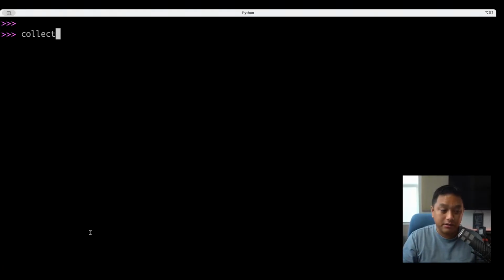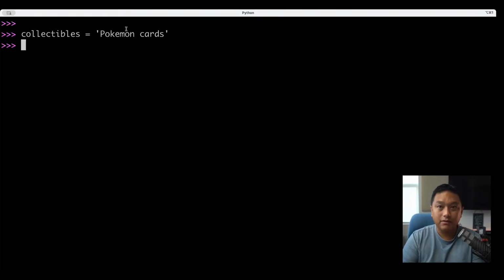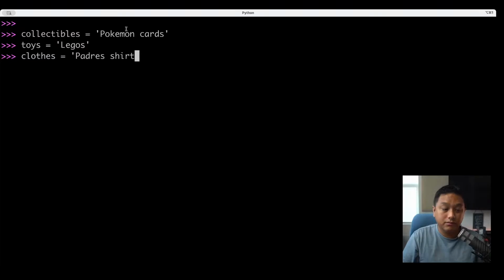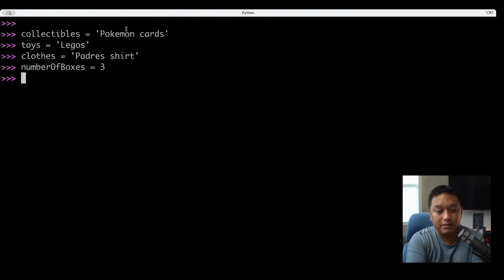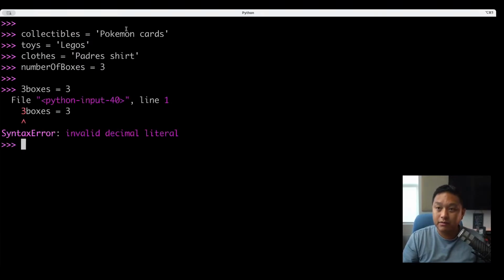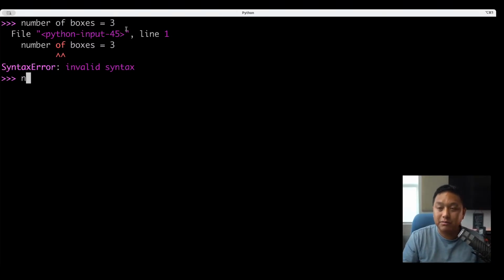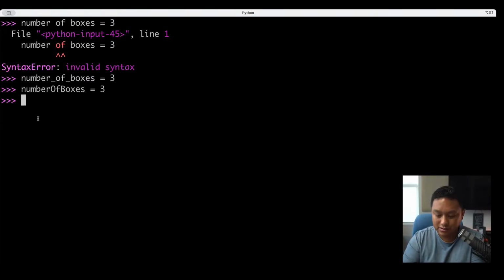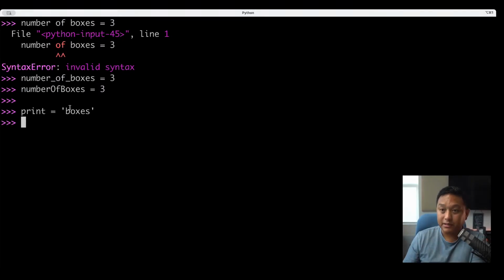Python Variables - Zero to Network Automation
In this clip, I'm going through what a variable is and how it is used in Python.